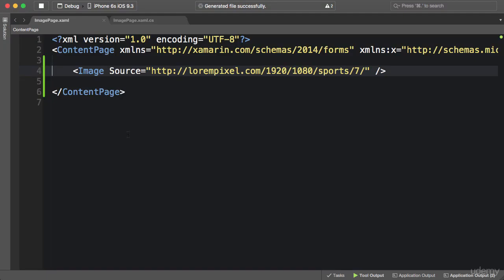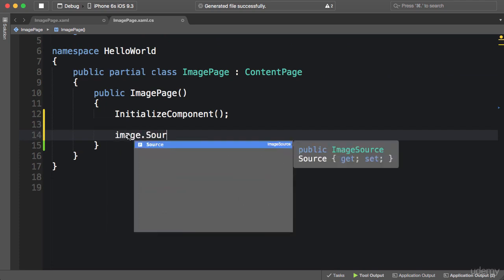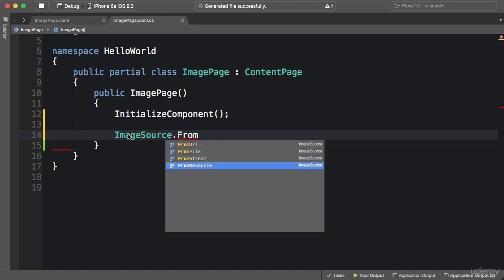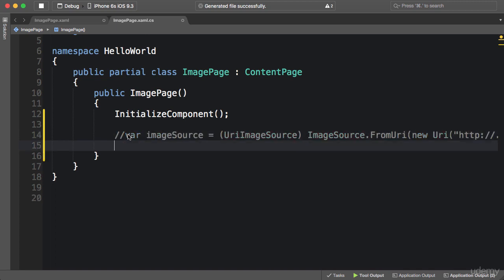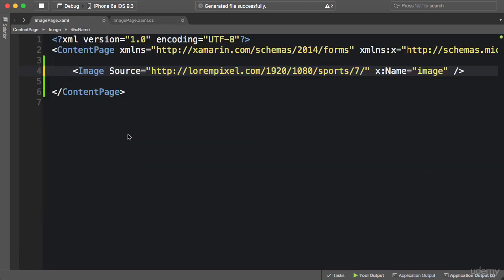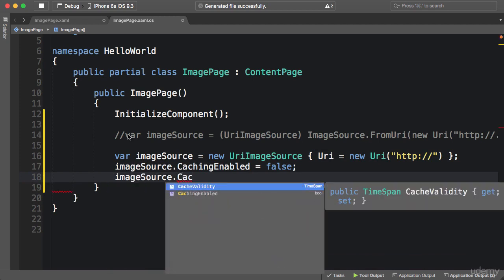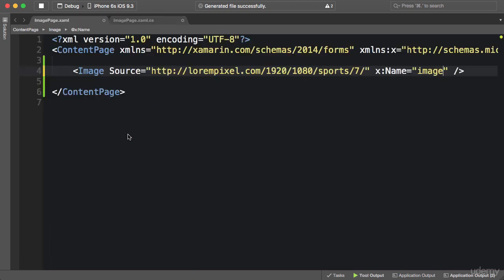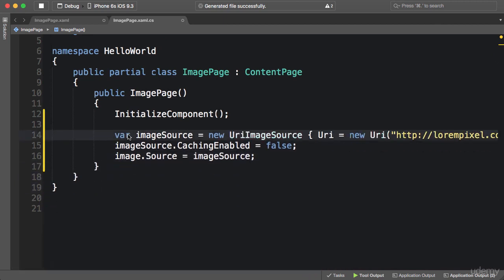036 Downloaded Images - Xamarin Forms Course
Learn to develop cross-platform software which simplifies mobile application creation. Learn Xamarin Development. Complete Xamarin Forms Course. Learn Downloaded Images.